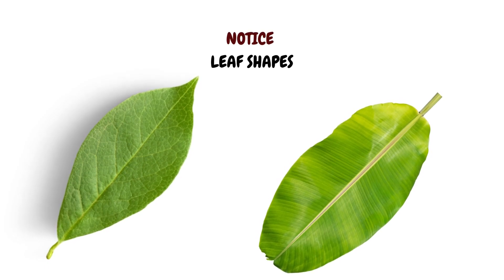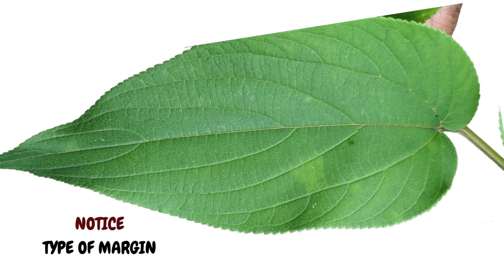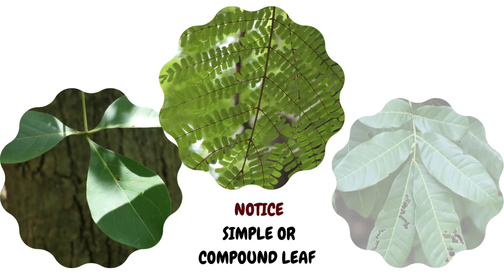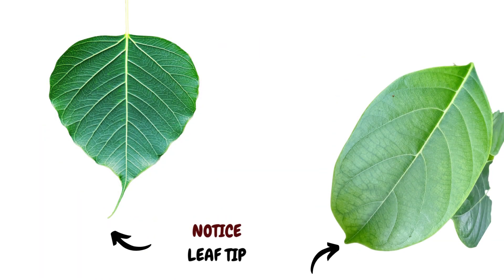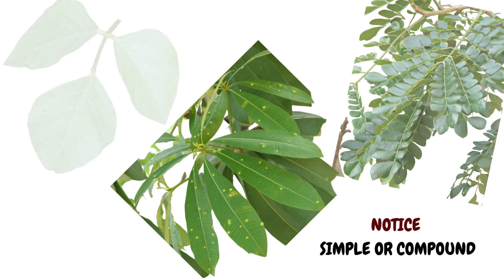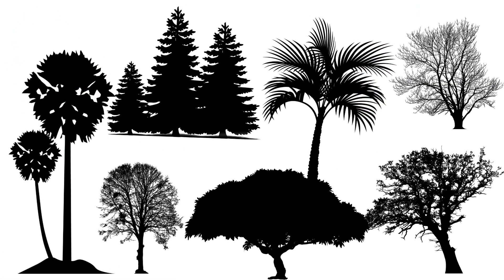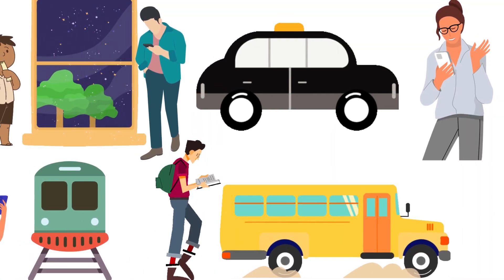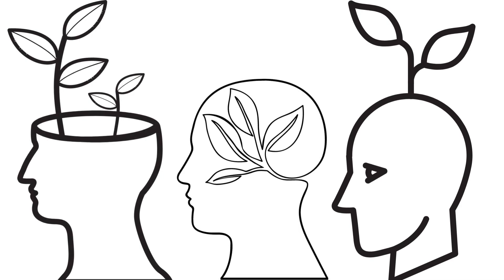How to identify Trees? Part 1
You cannot care about what you do not know, and identifying is the first step in knowing. This episode gives you tips on how to identify trees through their leaves. What is it that one must look out for in the leaf? Leaf shape, leaf arrangement, leaf type, leaf margin and many other aspects about leaves that you can notice to help you know the tree.

Tree Talk is a channel that delves into the history, mythology, and cultural symbolism of trees and plants.